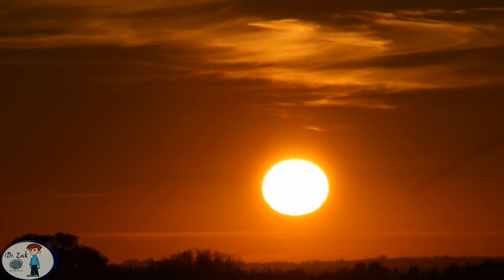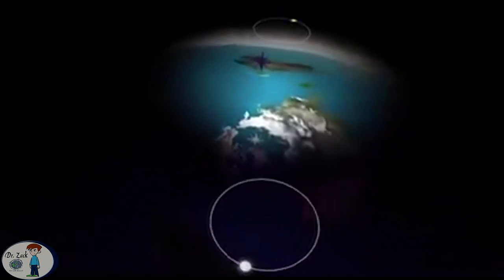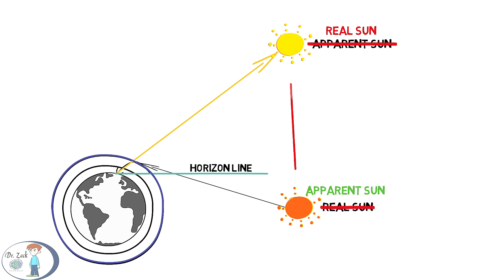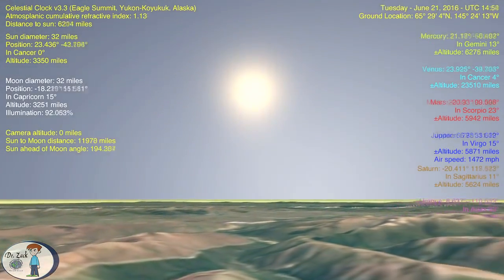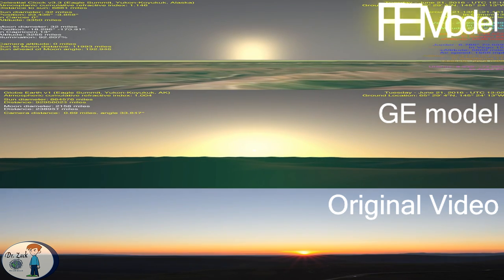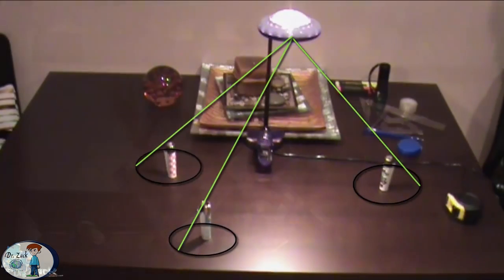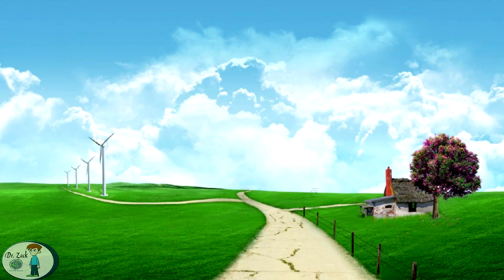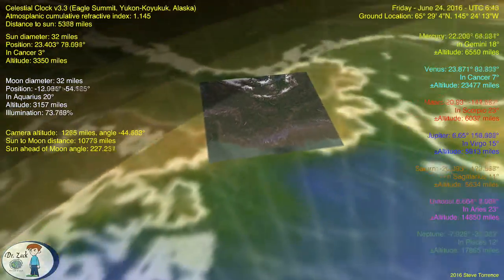Flat Earth - Refraction part 1/3 - The Sun (عربي-Magyarul-Español-Français-Português-Indonesian)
Bitcoin (BTC):
bc1qvm86mrefqw68733u46ermll6rd4sm437ra6pa6

BitcoinCash (BCH):
qzk5uhzw9xfwyrjenk2xpkx8tsx4gt539y9gjsquqe

Monero (XMR): 46ewjqBgrDgS4JPS4RvoybXL3cos78TprevHZAcvkKfuVQXtTSQy657VV4558c3B1rWYuKwZs24KpGbRDYDvPd61LWQo7WG

LBRY Credits:
lbc1qaae6r0vzwhcghn57jqtyr2zpafhhcqv3293av6

Ethereum (ETH):
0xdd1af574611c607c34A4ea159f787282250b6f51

Ripple (XRP):
raE7AeHL3CiVPzNp2pX3geexL1rXXbxgdi

Litecoin (LTC):
ltc1quhwsxr8rpgr7urjrl33sspgr00vflgfm9v4cke

Namecoin (NMC):
N97K5gFCJvu5Hg9doCfNhM5bdEuwizdUYu

The sun sets and rises because of the ''Atmophere'' + Perspective.

All we did to make the model work was add the ''Atmosphere'' to the Flat Earth model and everything started to work perfectly.